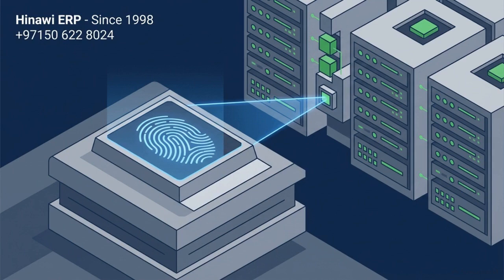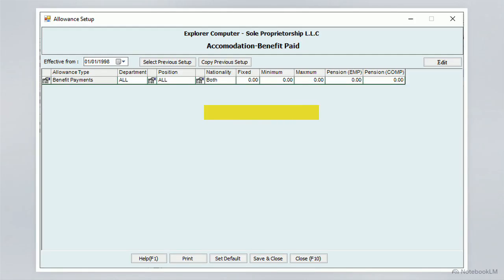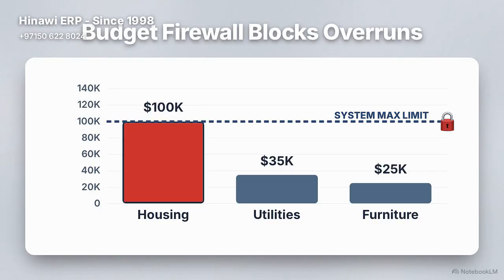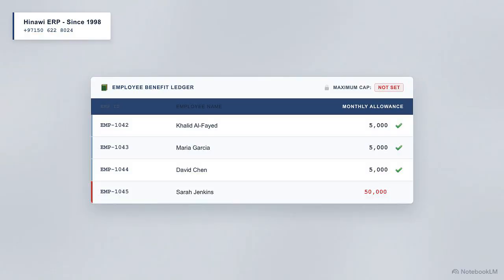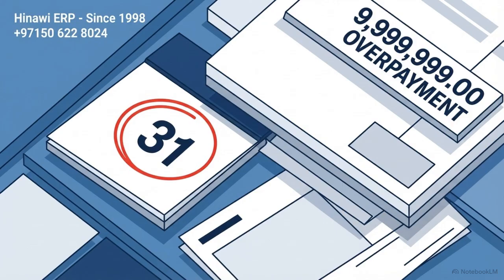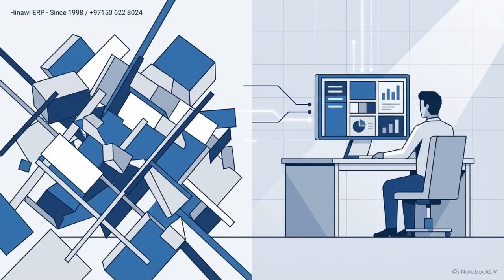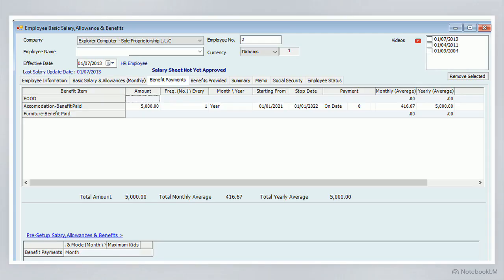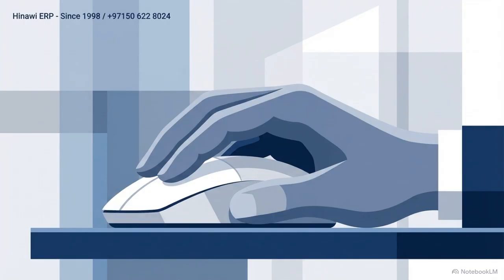The Operational Cascade: Fortifying Hinawi ERP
In this video, we explain the concept of the operational cascade in Hinawi ERP and how it strengthens and fortifies business operations across all departments. The video shows how every process flows step by step, creating a controlled and connected operational structure.
You will learn how activities from HR, payroll, accounting, real estate, and other modules move in a structured cascade, ensuring that each action impacts the next process accurately and is reflected in real-time financial records. This approach improves control, reduces errors, and enhances visibility across the organization.
Hinawi ERP provides a fully integrated system where all operations are connected in a seamless cascade, helping businesses maintain consistency, strengthen internal control, and achieve operational efficiency. Developed since 1998, it is trusted by companies across the UAE and other Arab countries.

يوفر النظام حلولًا شاملة تشمل:

المحاسبة المالية

إدارة العقارات

الأصول الثابتة

المخزون والمستودعات